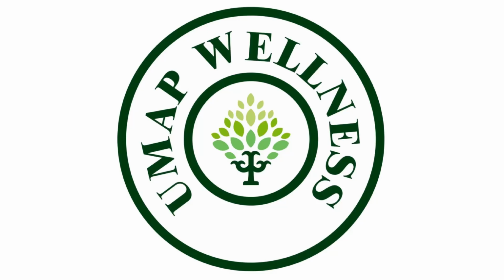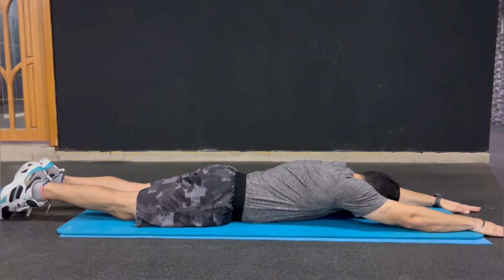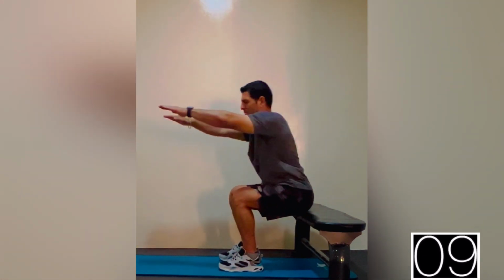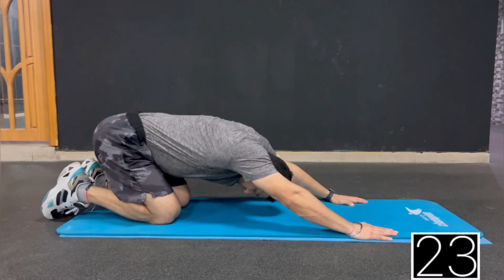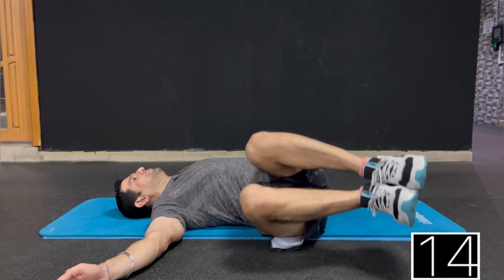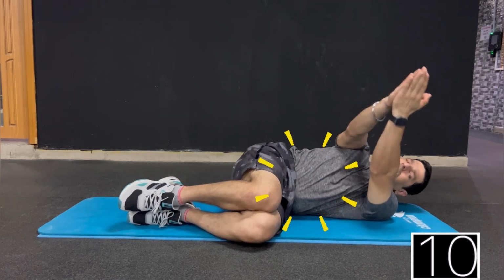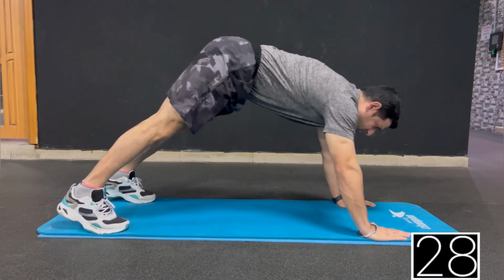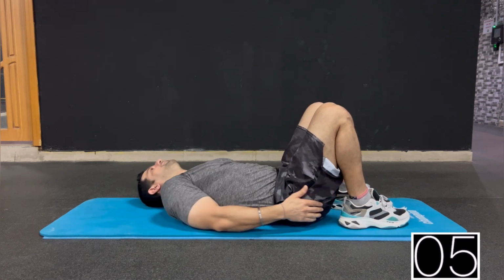🔥 6-Min Full Body Freestyle Workout – No Equipment!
Follow along with 10 bodyweight exercises, 30 seconds each.
One round = 6 minutes. Repeat 3x for a 20-minute fat-burning session!

⏱️ Exercise List (30 sec each):
Quadruped Deep Lunge, Prone Arm & Leg Raise, Squats, Reverse Table Top / Pelvic Raise, Pushup to Rabbit, Supine Spine Twist, Planks, Side Lying Spine Rotation, Pike Toe Touch, Lying Oblique Crunches (Lateral)

💪 Biomechanical Benefits:

Builds full-body strength focusing on core, hips, and spine stability

Improves joint mobility and flexibility for injury prevention

Boosts fat loss & cardiovascular endurance

Perfect for beginners, busy schedules & home workouts with no equipment!

🌀 Do 1–3 rounds based on your time & fitness level
🧘 Warm up first → [Warm-up video link]